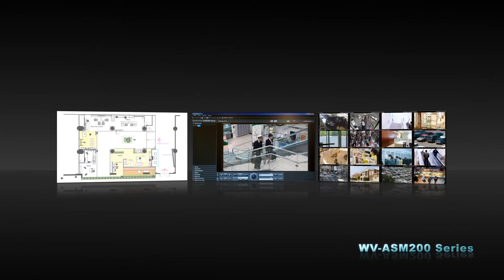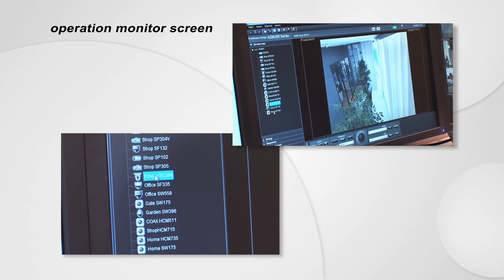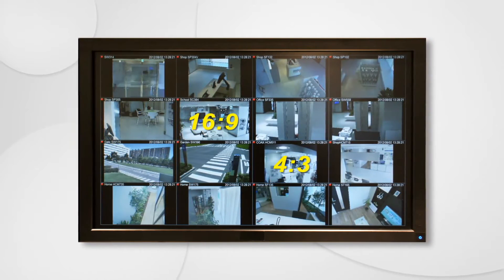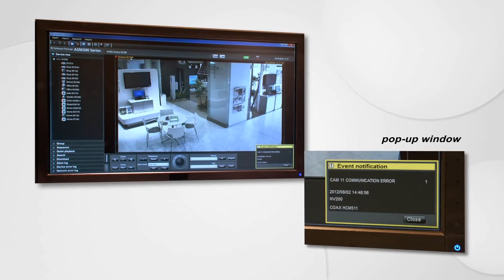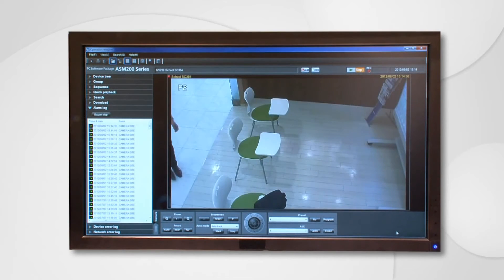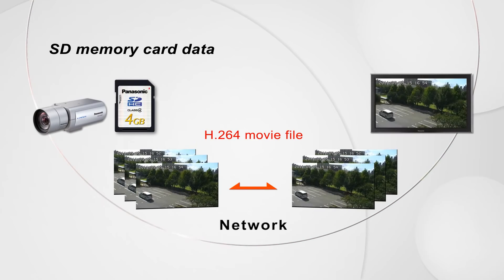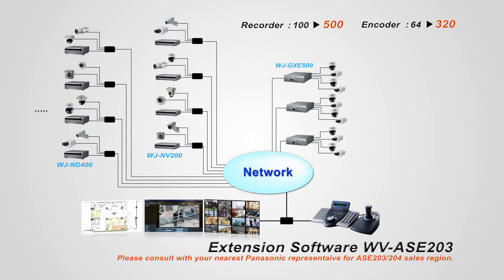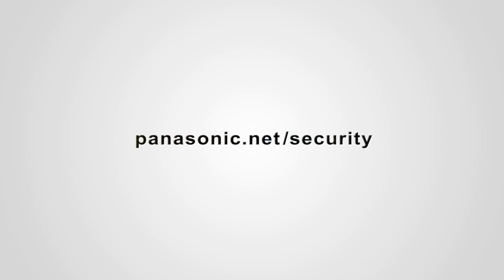Panasonic i-PRO Video Management Software WV-ASM200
-Supports 16:9 video stream and 16:9 HD monitor. Displays 16:9 and 4:3 videos from IP cameras on the same screen.
-H.264 recording data in the SD/SDHC momory card can be downloaded.
-Convert file format from n3r (proprietary format) to MP4.
-Up to 100 recorders, 64 encoders and 256 directly connected cameras can be registered.
-Up to 6,400 cameras registered in the recorders and 256 cameras registered in the encoders are automatically registered in the WV-ASM200 (the number of the cameras depends on the recorder and encoder).
-Live images can be received directly from the camera/encoder or via the recorder enabling flexible network design.
-Up to 16x 30 ips/camera images can be displayed in H.264 1.5 Mbps mode (VGA: Normal quality mode) or MPEG-4 2 Mbps mode (VGA: Normal quality mode, QVGA: High quality mode, depending on the camera and camera setup).
-Up to 400 camera groups: Cameras and multiscreen mode for the Operation Display can be programmed and called up by manual or sequence operation.